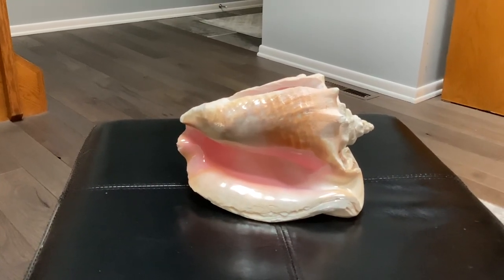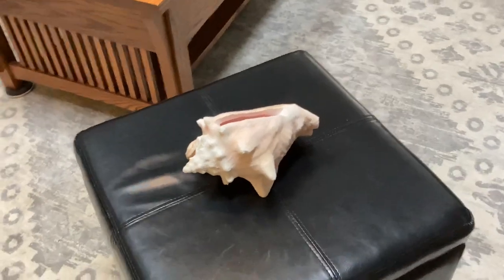Introducing The "Shellphone" Holder. An all natural, mechanical, analog amplifier that works!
I've made several of these over the years and they work great for hand's free video calls and meetings. If there is enough demand , these could become a new best seller to purchase thru the website. Let me know. Enjoy!

Find, Fix, Listen & Love Used Vintage Loudspeakers
Located in Rochester, NY & Stuart, FL
Look for me and Say "Hi" at the local Thrift stores and Estate sales.
Visit New2USpeakers on FB Marketplace for our current inventory.
Follow @new2uspeakers on Instagram for regular updates.
Video Capture: Apple iPhone XR
Video Editing: Apple iMovie on Apple 8th Generation iPad running iPadOS
Screen Capture .webm to .mp4: Freeconvert
Thumbnail Creation: TextAdd
Music Intro/ Outro: Sydney’s Skyline by ALBIS
Audio Measurement Toolset; Studio Six Digital
Other Products shown of the channel;
Bose 501 Series IV
Boston Acoustics Model A70
Cerwin Vega E-208
Criterion 444
Eckman Model 303, 505
Genesis Physics Model 1
Jasco Model 411
JBL Bass 10 Subwoofer
KLH Model 31
KLH TW-09B
Klipsch RW-8 Subwoofer
Mission MS-50
Monarch Electronics
Pinnacle AC 500
Pinnacle Monitor 200
Paisley Research 5.5
Polk Audio PSW-505
Zenith Allegro MC4000